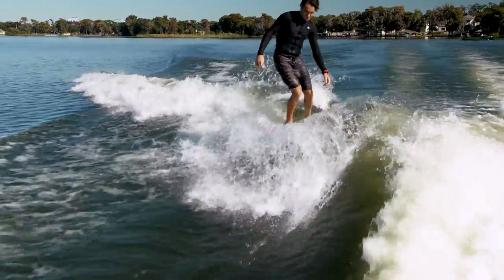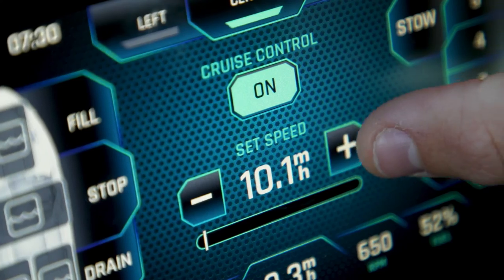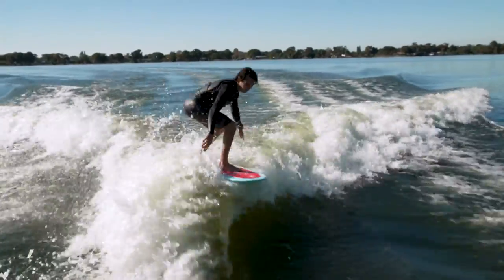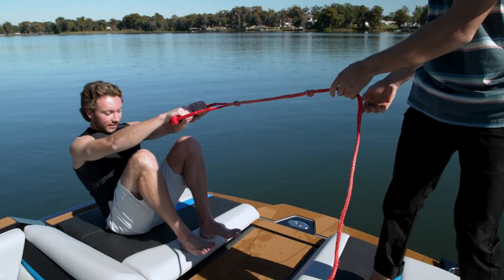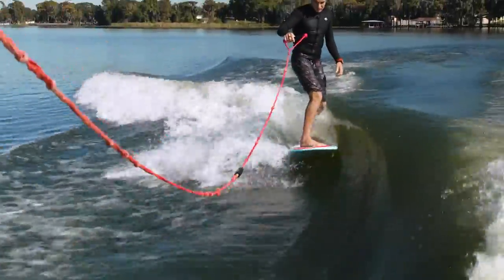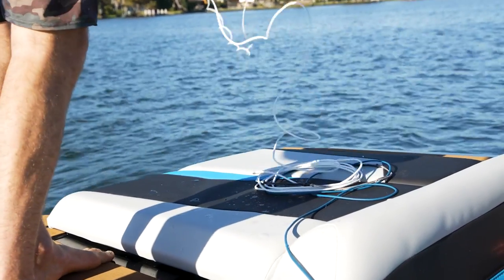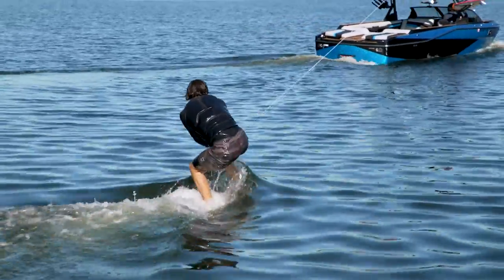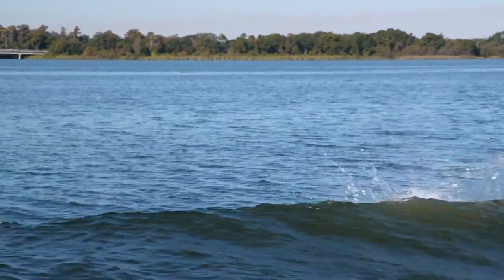How to Wakesurf and Wake Foil Behind Your Axis Boat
For those who have been surfing for several seasons and want to try a new challenge, wake foiling is the next level. Together with Axis Pro Athlete Guenther Oka, we’ll cover the basics of wakesurfing and the key foiling points that will help you learn this new sport quickly and easily.